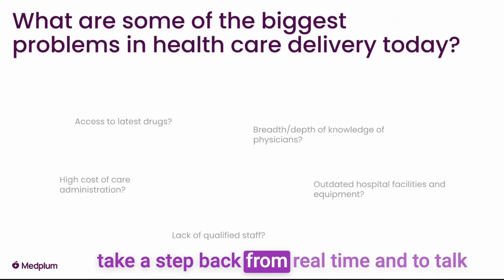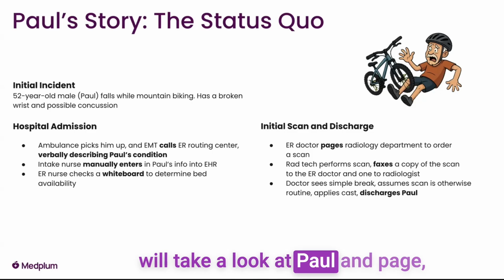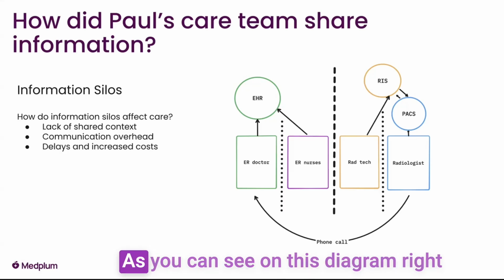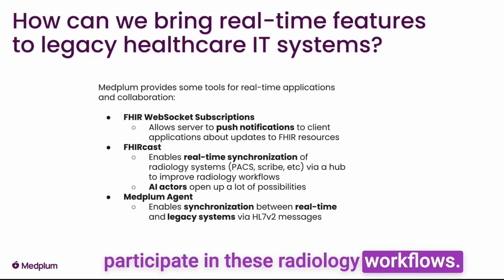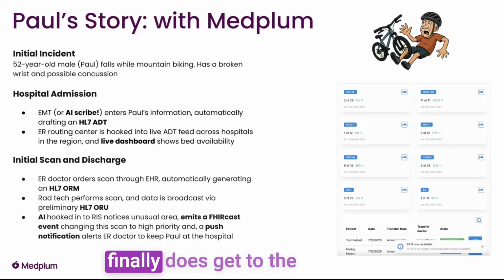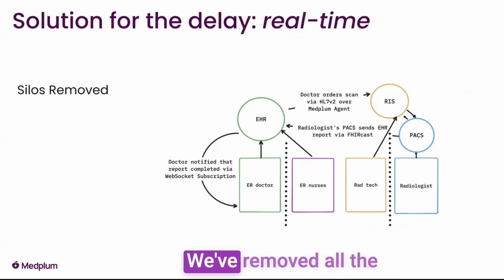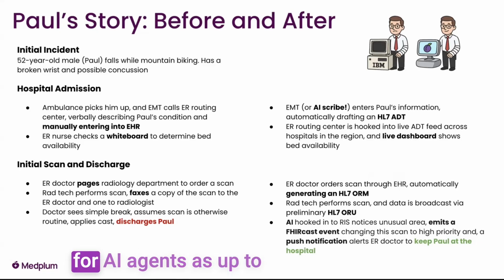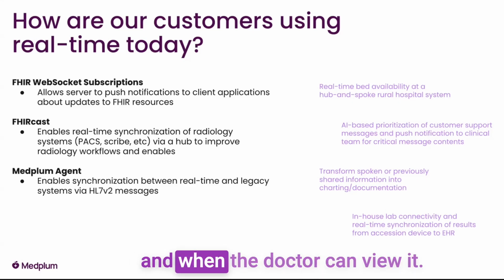PlumCon 2025: Realtime Healthcare Applications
Revolutionizing Healthcare with Real-Time Medical Applications

Join us as we explore the transformative impact of real-time applications in healthcare.

This presentation by Derek and Maddie from Medplum delves into how reducing information delays can significantly enhance patient care. Learn about technologies like FHIR web socket subscriptions, FHIRCast, and Medplum agent, and see a practical example of how these innovations can improve patient outcomes through a case study of a mountain biking accident.

Discover how real-time data can break down information silos, enhance communication, and empower both healthcare professionals and AI to deliver timely, efficient care.

00:00 Introduction to Real-Time Medical Applications
01:05 Meet the Experts: Derek and Maddie
01:31 Challenges in Healthcare Delivery
02:49 Paul's Story: A Case Study
05:38 Information Silos in Healthcare
06:24 Real-Time Solutions with Medplum
08:46 Revisiting Paul's Story with Real-Time Solutions
12:34 Implementing Real-Time Features
14:30 Why Real-Time Matters in Healthcare
14:58 Real-Time Applications in Action
16:08 Conclusion and Thank You